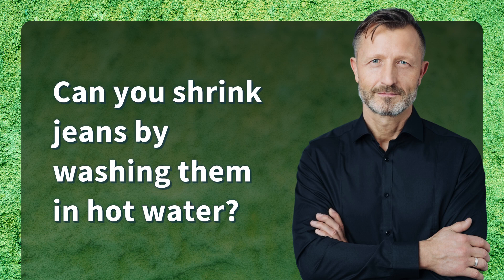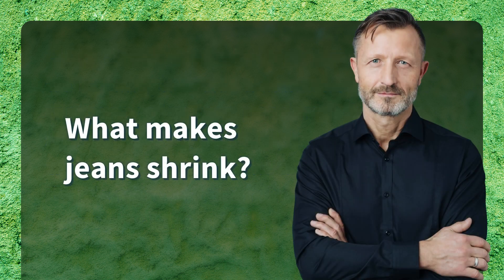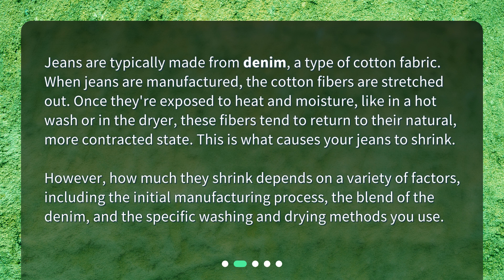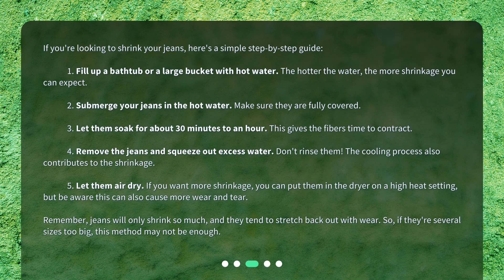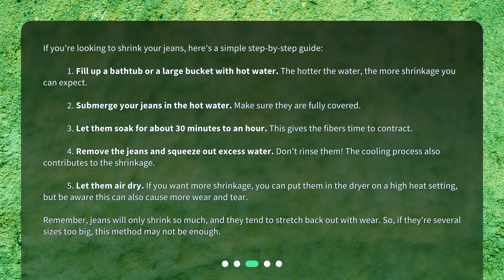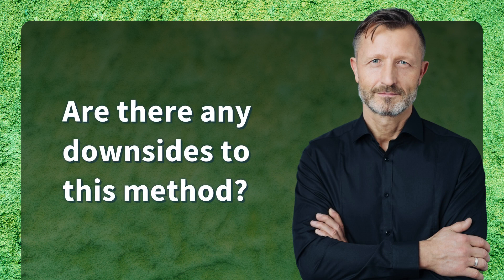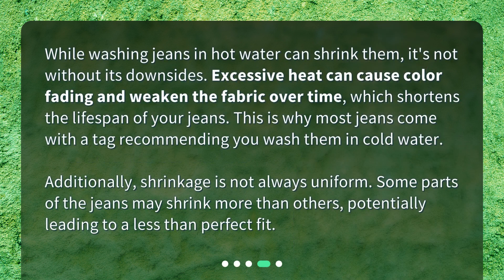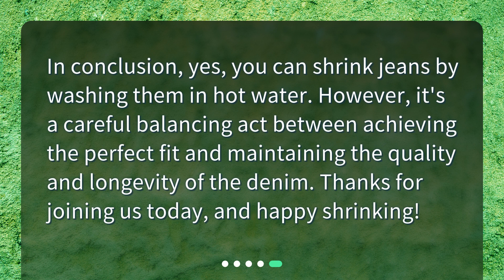Can you shrink jeans by washing them in hot water?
Shrink to Fit: The Science of Denim • Want to rock that perfect fit? Find out how to shrink your jeans in hot water! In this video, we dive deep into the science of denim and give you a step-by-step guide on how to shrink your jeans without ruining them. Don't miss out on this denim enthusiast's dream!

00:00 • Can you shrink jeans by washing them in hot water?
00:24 • What makes jeans shrink?
00:59 • How to shrink jeans using hot water?
01:57 • Are there any downsides to this method?